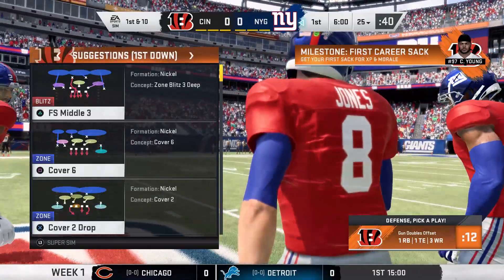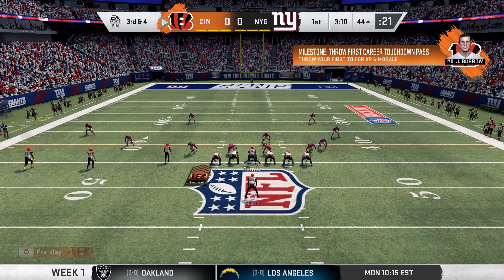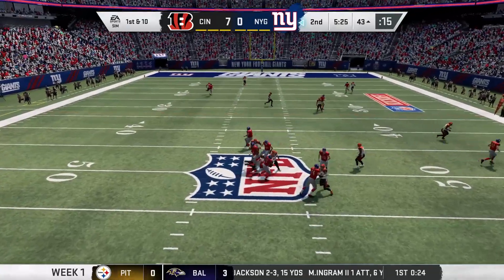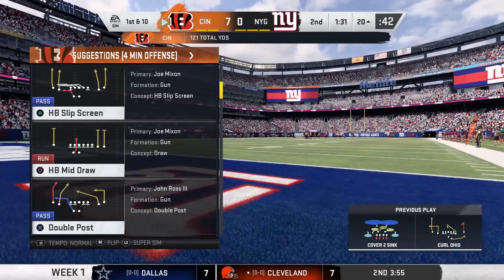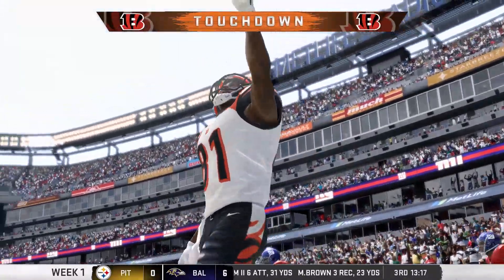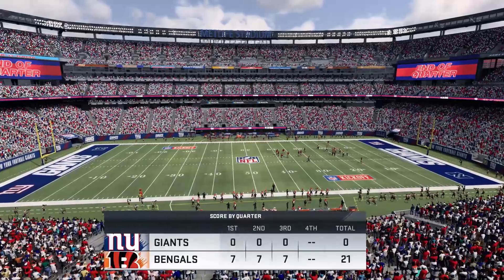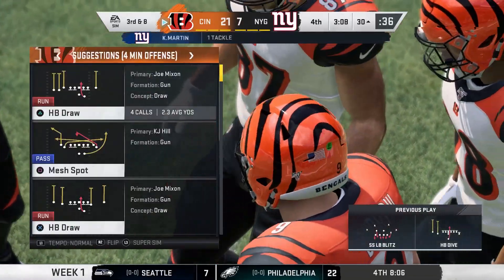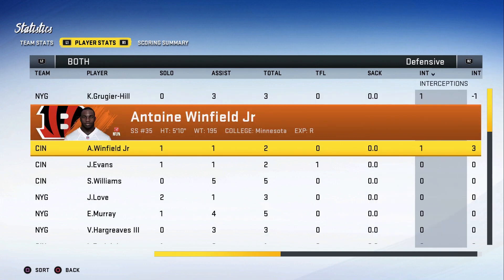JOE BURROW AND CHASE YOUNG DRAFTED BY THE BENGALS | MADDEN FRANCHISE MODE | EPISODE 1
With the 1st and 3rd overall pick, the Cincinnati Bengals draft Joe Burrow and Chase Young along with a couple more steals in the late rounds. In this franchise mode, we will see if Burrow and Young can live up to the hype.

At 500 SUBS, I WILL have a GIVEAWAY for you guys! Once we reach 1K, I will have a GIVEAWAY each quarter of the year!